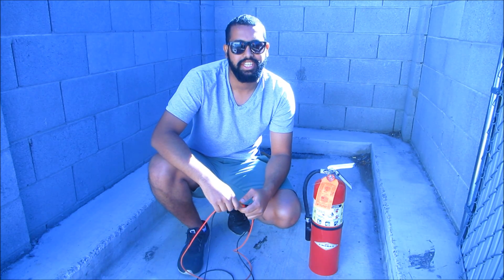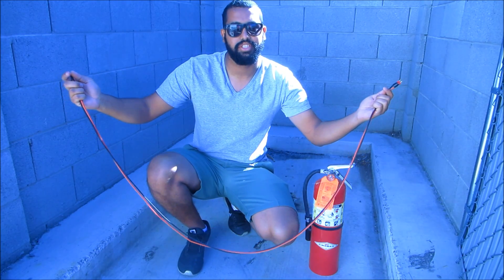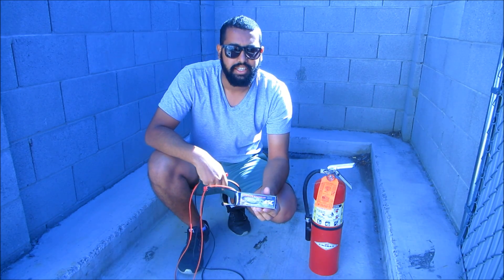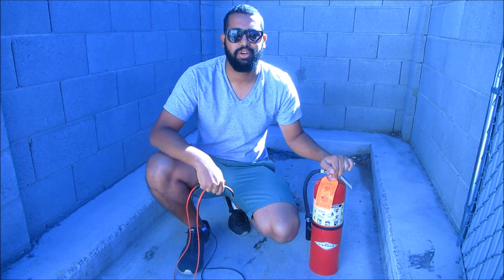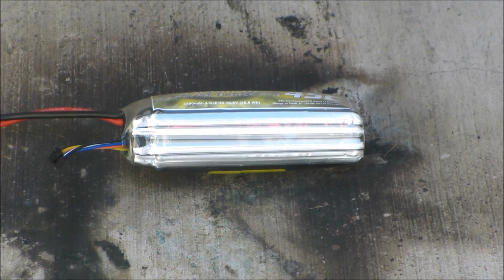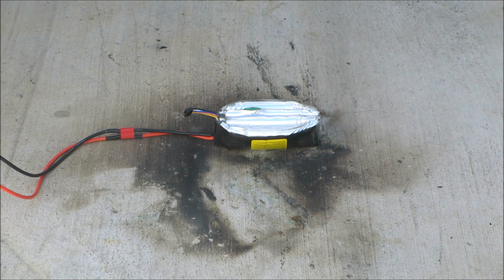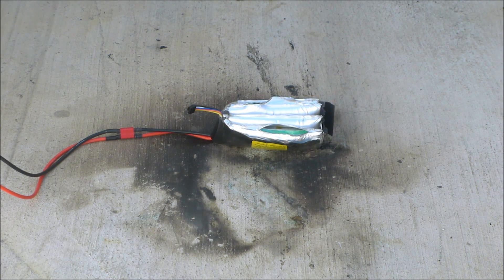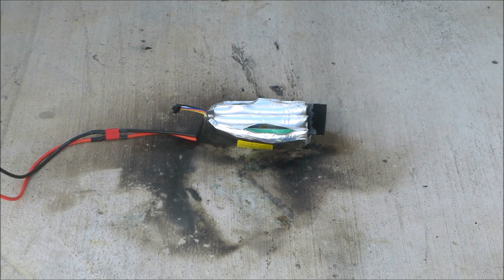Battery Clinic - Hazards of Charging Unattended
In this battery clinic we discuss the hazards of charging lipos unattended.